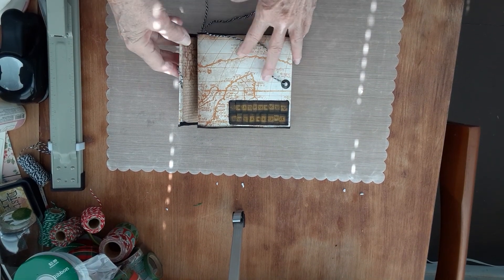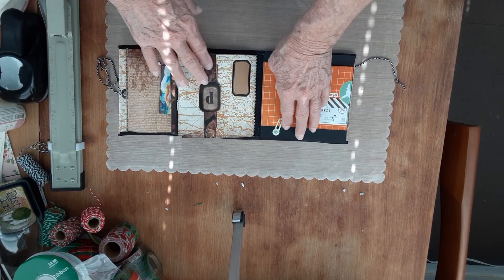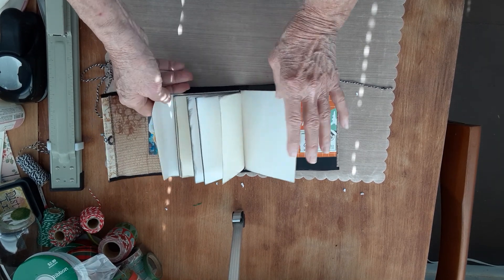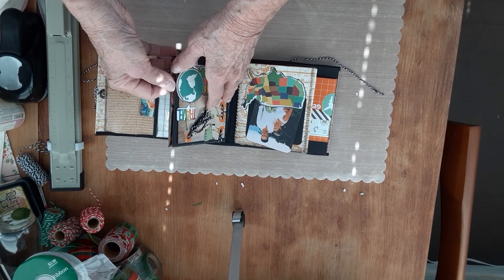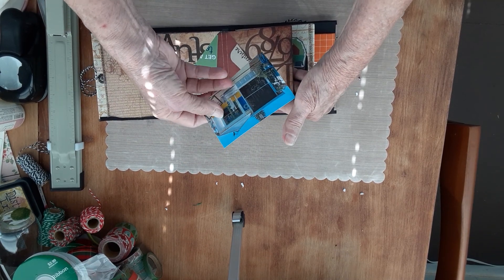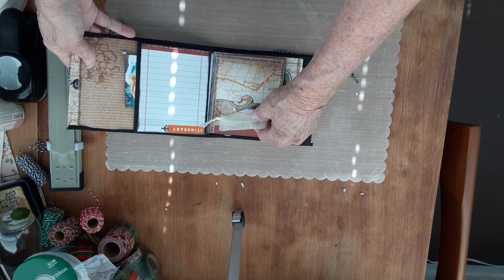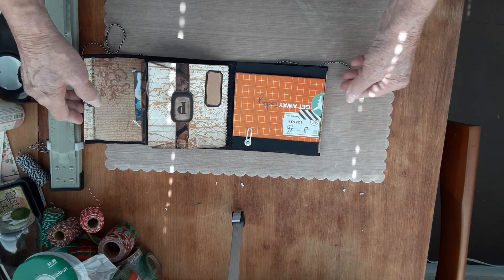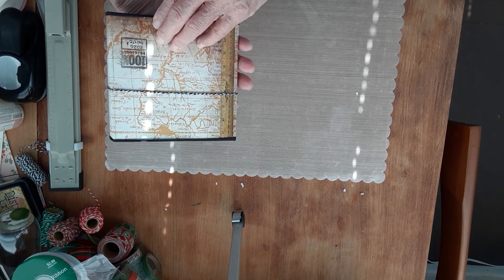Travel themed Envelope Flip Book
Travel themed envelope flip book share